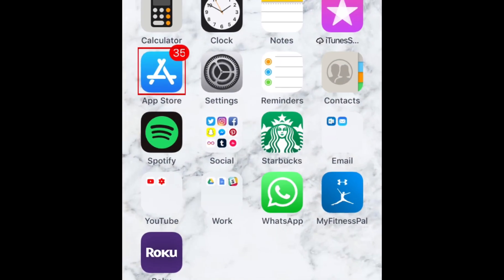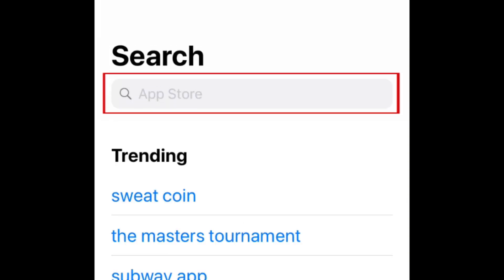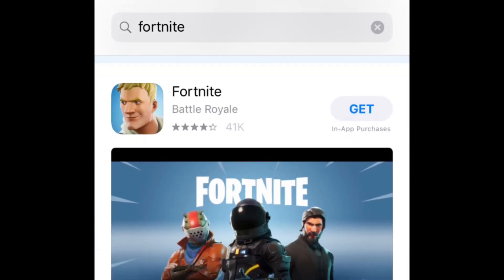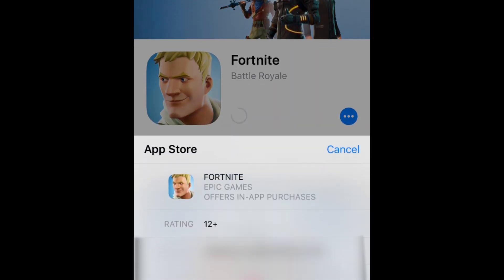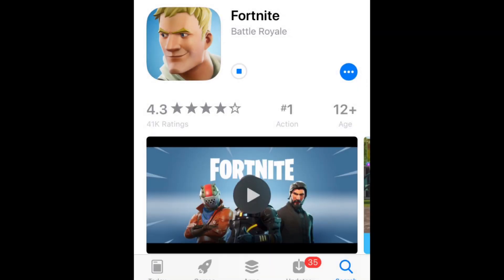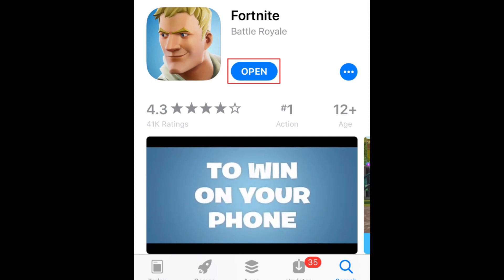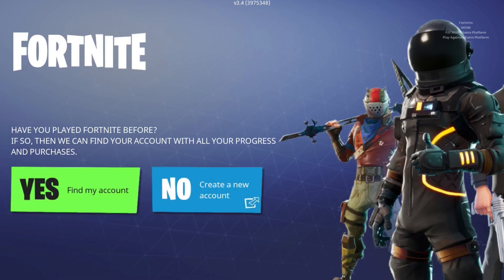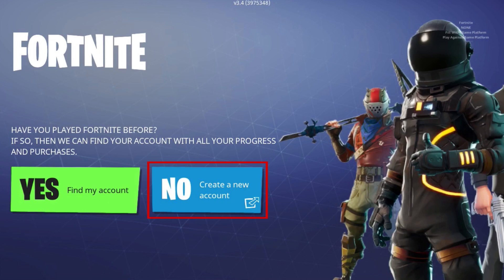How to Download and Install Fortnite on iPhone or iPad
Learn how to download and install the Fortnite app so you can get started playing this super popular game on your iPhone or iPad. We'll help you through installing the app so you can start playing Fortnite.

To download Fortnite on iOS, open the App Store. Tap the search bar and type in Fortnite. When you see it in the search results, tap Get. Wait for the download to complete, then tap Open to launch the app.